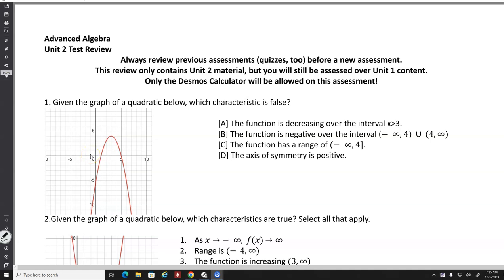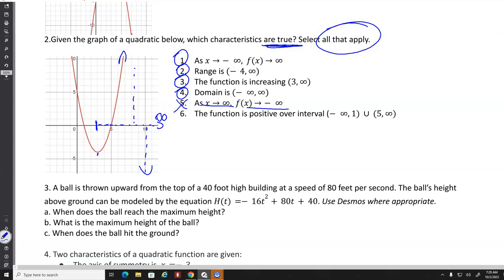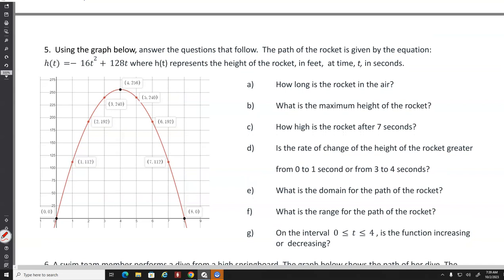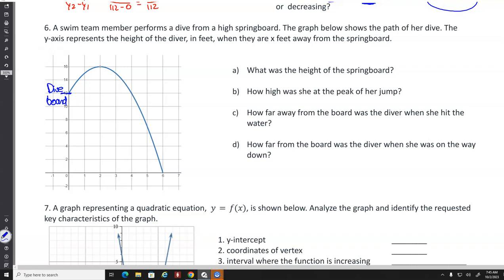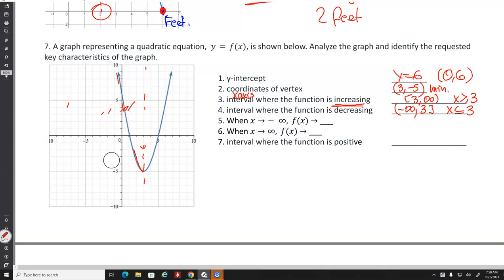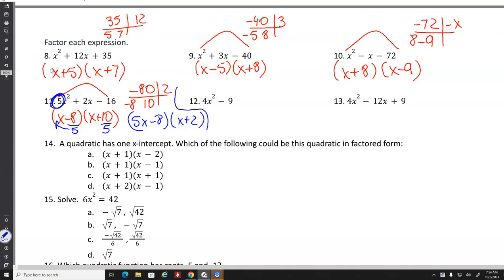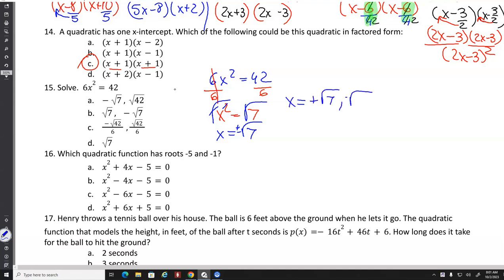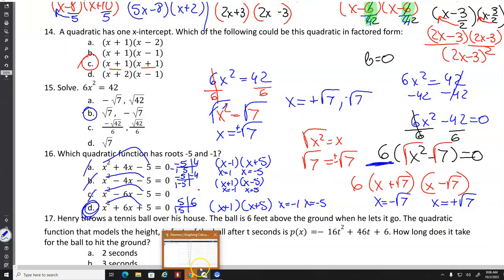Unit 2 test review